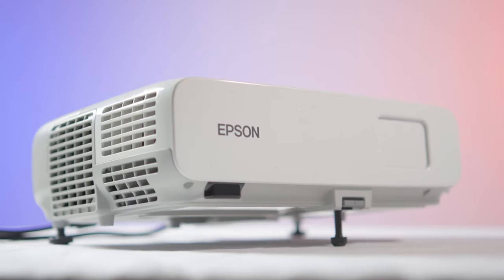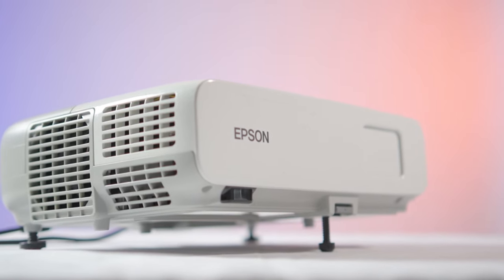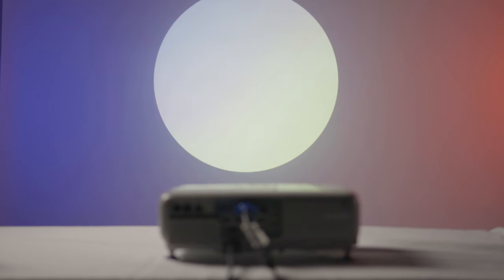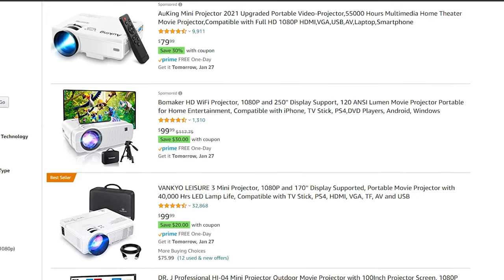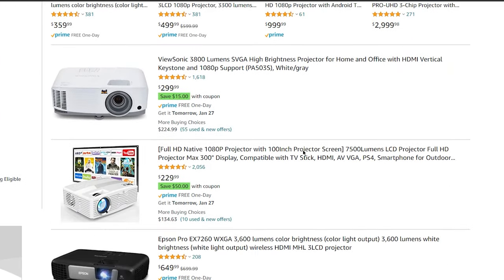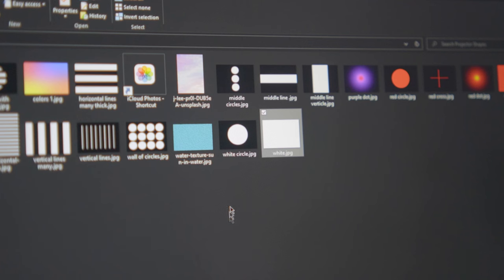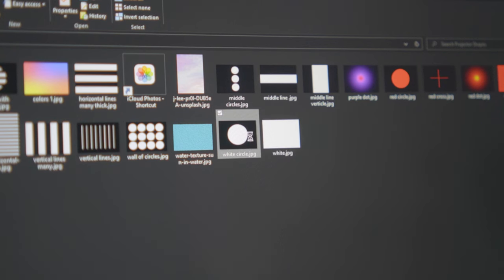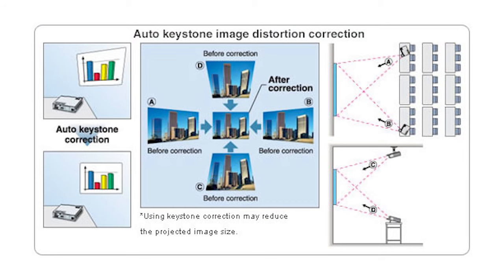How To Create A Spotlight For Photos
Have you ever wondered how to get a spotlight in your photos? Well look no further, in this video I will show my method of getting a spotlight!

All my other gear:
Pro Mist 1/4
Pro Mist 1/2
Sigma 30mm 1.4
Sony 50mm 1.8
Camera Bag
Red Light
Barn Door Lights
White Backdrop
Backdrop Holder
SD Card
Film Point And Shoot